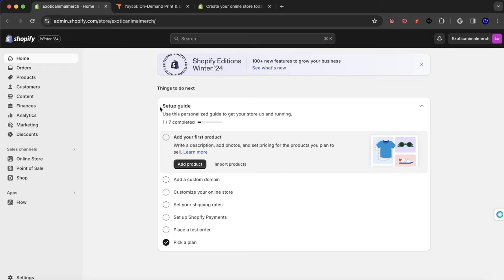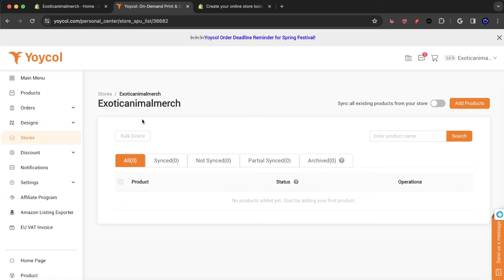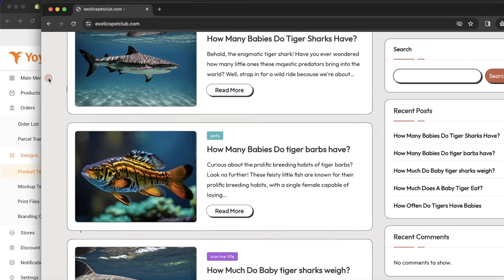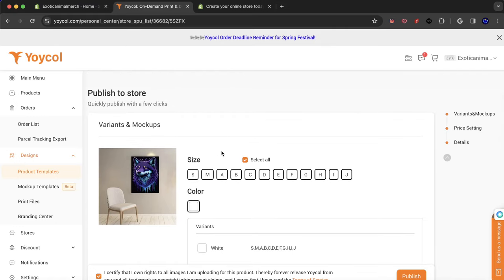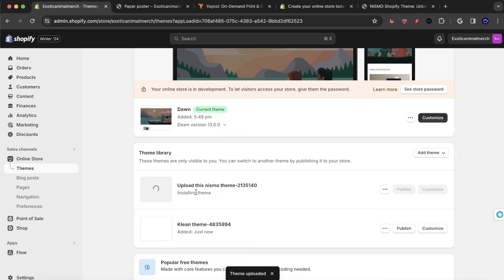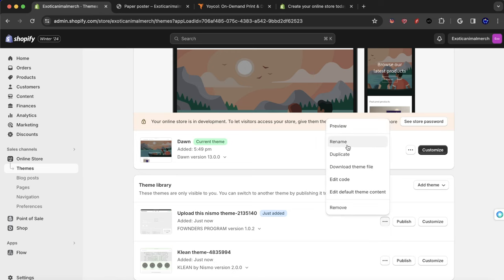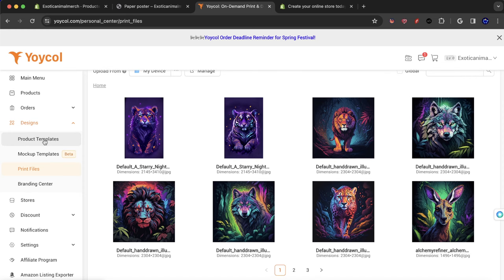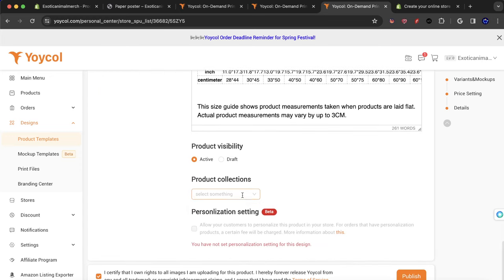🔥 Shopify Print On Demand Store #4 - Creating POD Posters & Uploading Shopify Theme